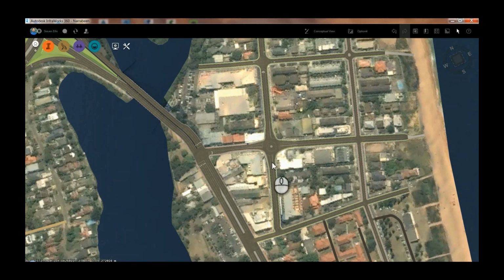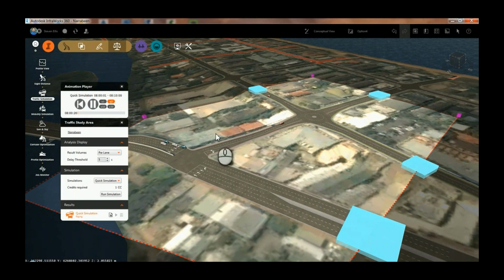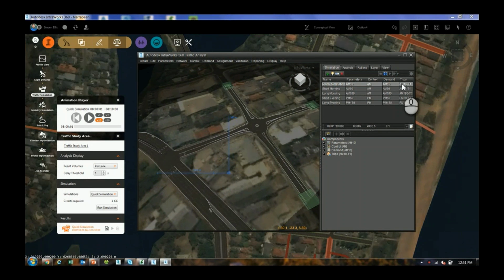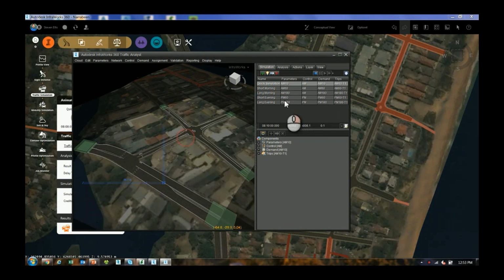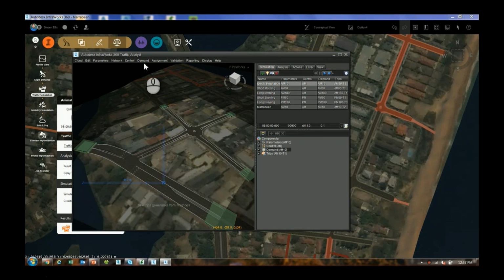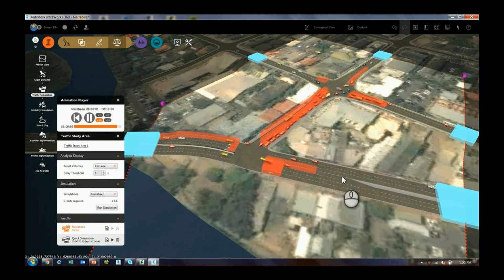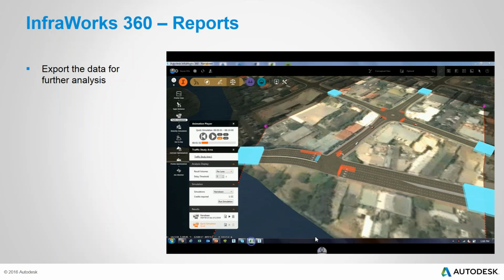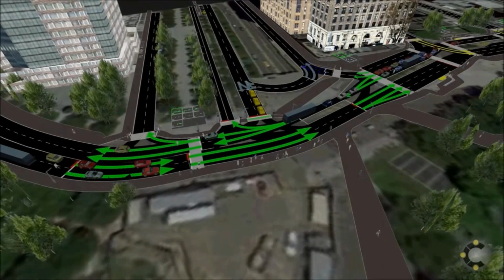InfraWorks 360 Traffic Analysis & Simulation Preview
In this webinar we will show you how to use the Traffic Simulation tool to analyse traffic flow through intersections, display color-coded traffic analysis results, and generate traffic simulation animations to play in your model. Use the Traffic Analyst panel to specify advanced demand matrices, profiles, vehicle types, driver types, and other variables. Or, use default traffic demand for a quick demonstration.